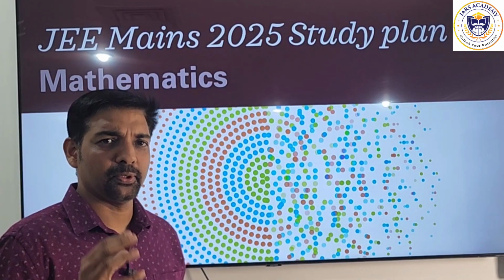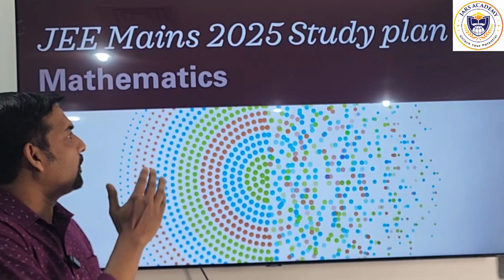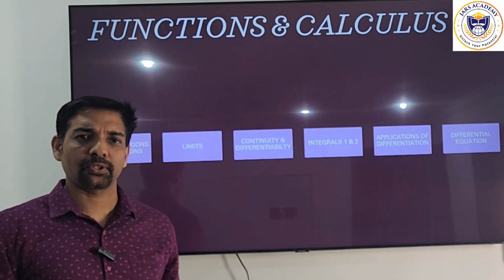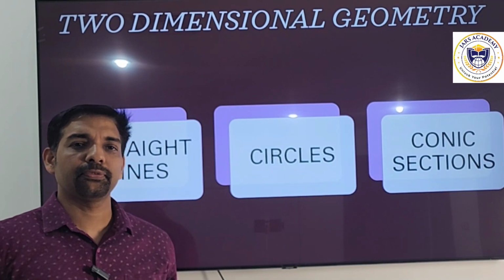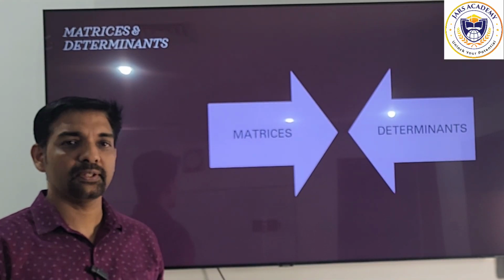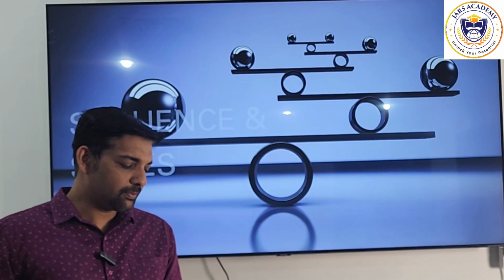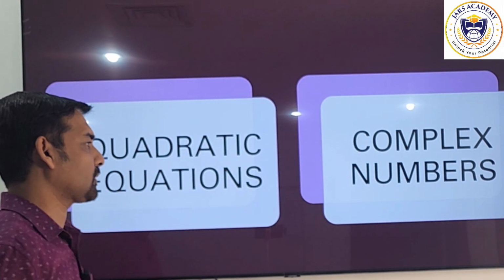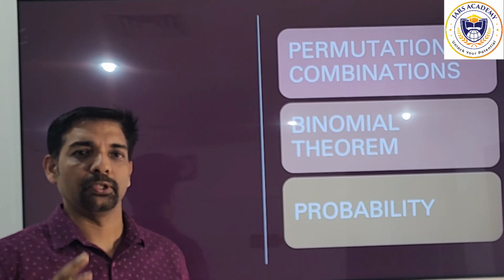JEE Mains 2025 Mathematics Study Plan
For details of crash course in Kuwait for NEET & JEE Contact 55120208 | 66267537